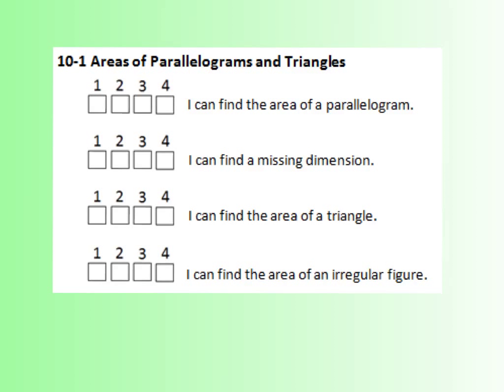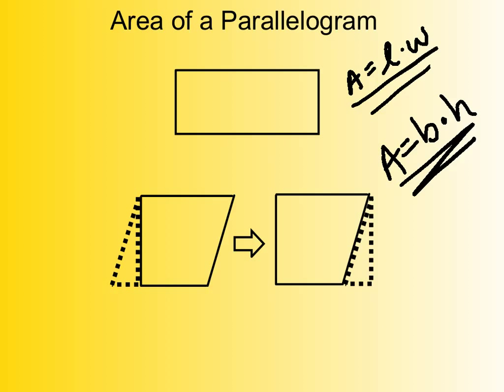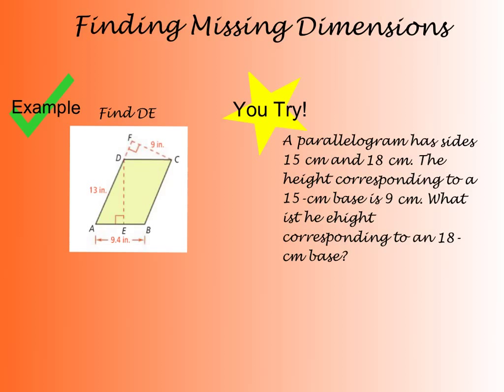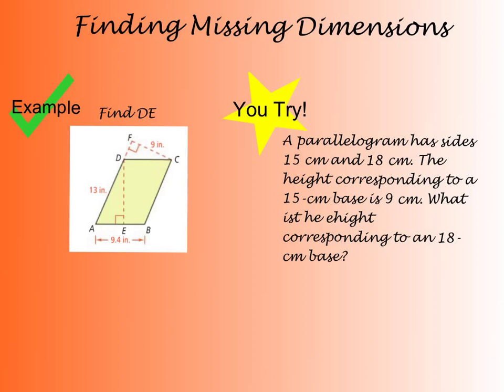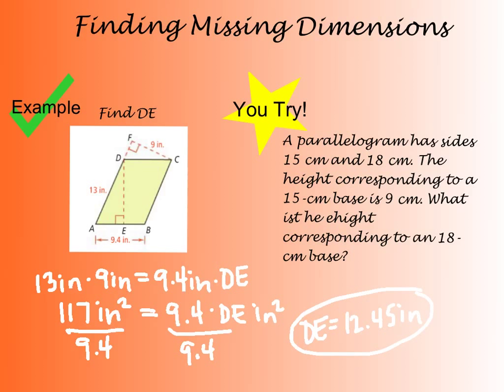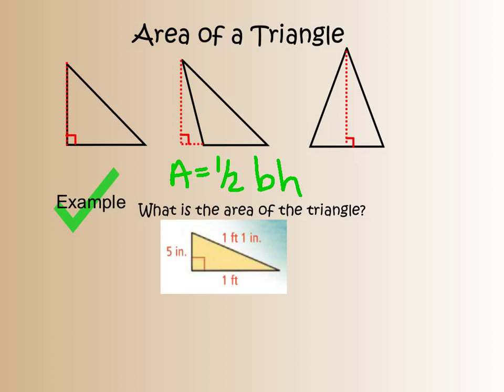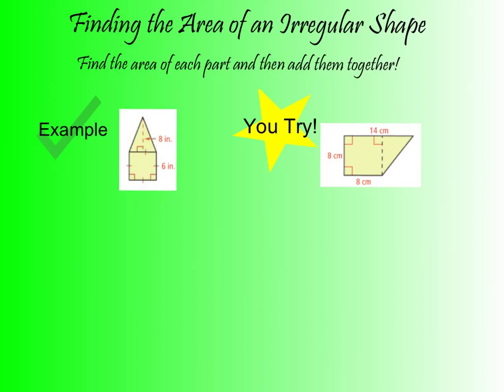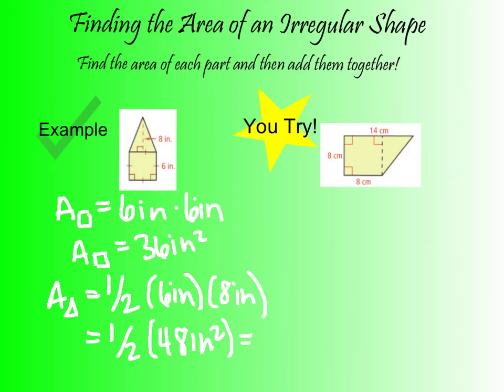10-1 Area of Parallelograms and Triangles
10-1 Area of Parallelograms and Triangles